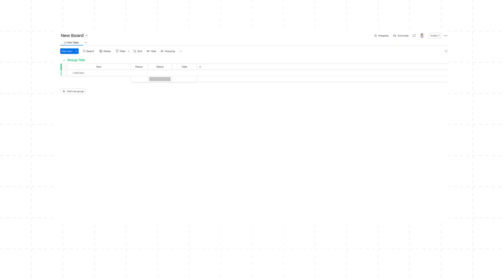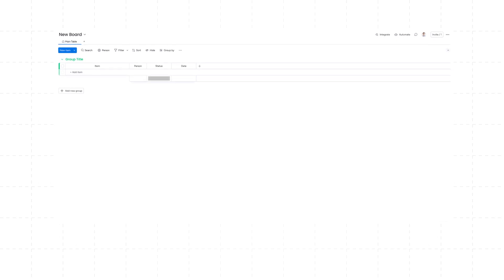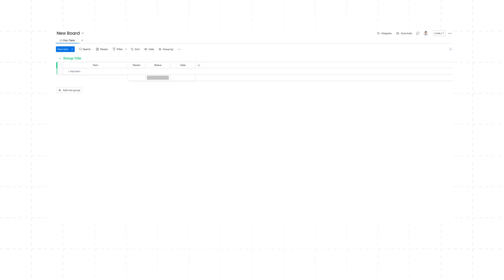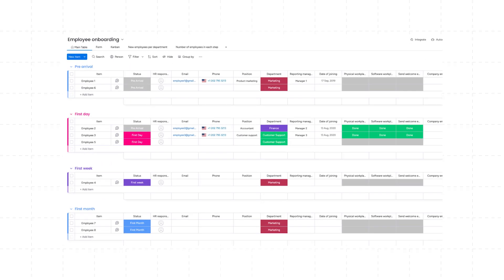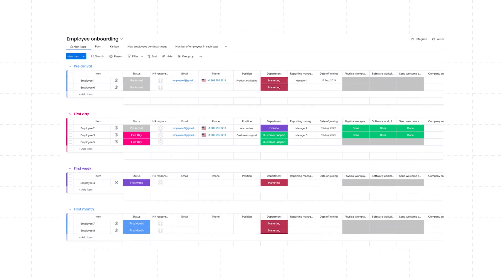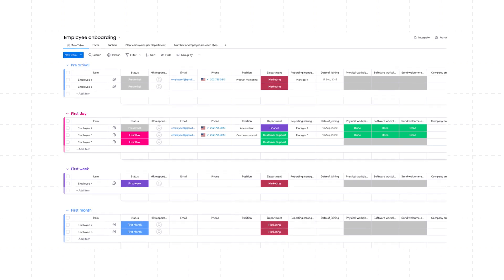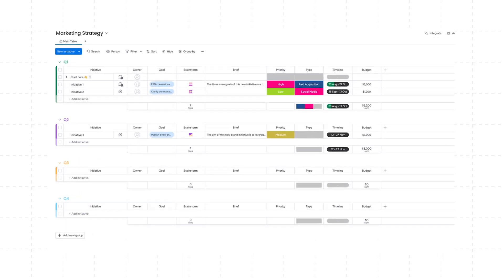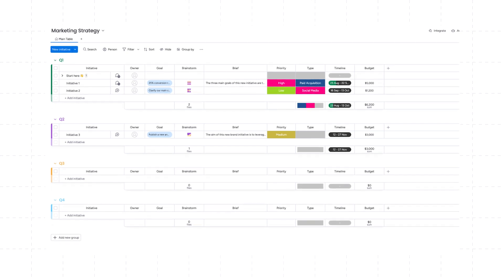How to use Templates in Project Management? | Explained in 3 Minutes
📋 Master Project Templates | Stop Reinventing the Wheel!

Tired of starting from scratch with every new project? 🎯 Discover how templates can transform your project management! From onboarding to marketing reports, learn how to create frameworks that save time and ensure consistency.

In this video, you'll learn:
✅ Why templates are project game-changers
✅ How to create effective templates
✅ Real-world template examples
✅ Tips for template customization

🔥 Save hours of setup time with smart templates!